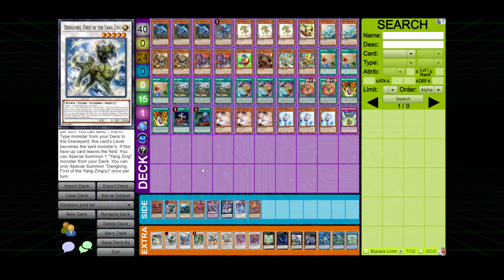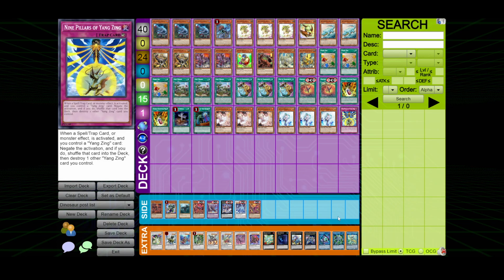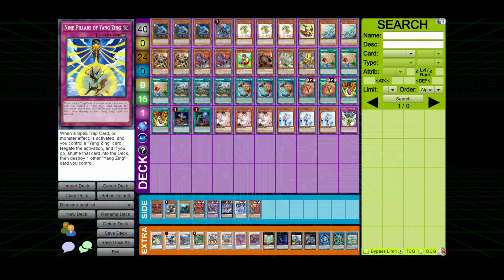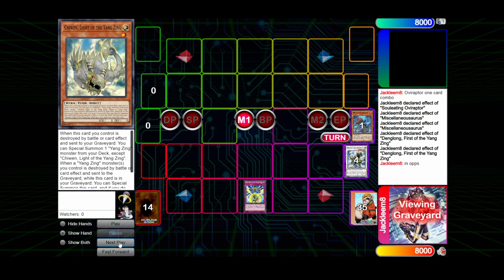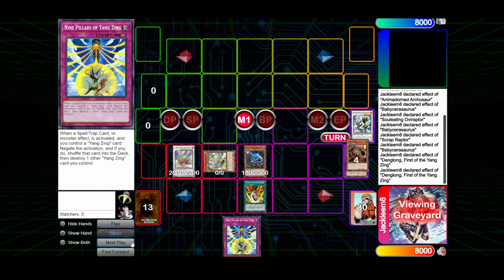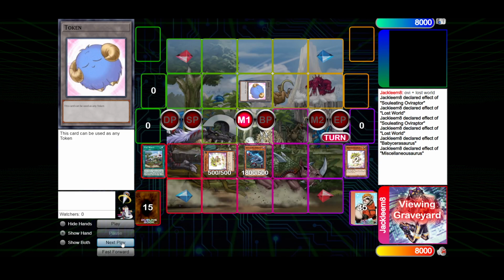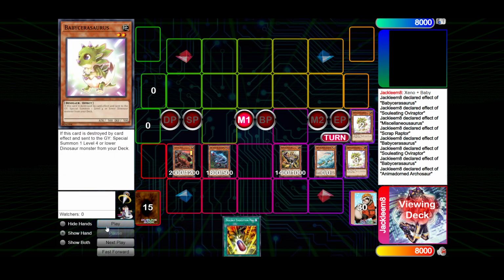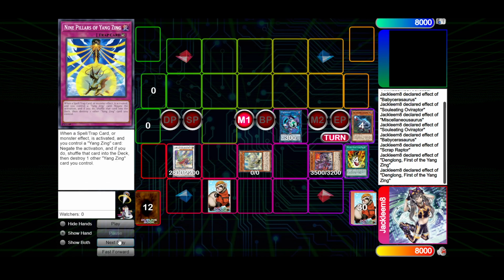YANG ZING DINOSAUR COMBOS 2023! YU-GI-OH!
In todays video I go through the implications of Denglong being back in the TCG and what it can achieve in a Dinosaur deck! I hope you enjoy!